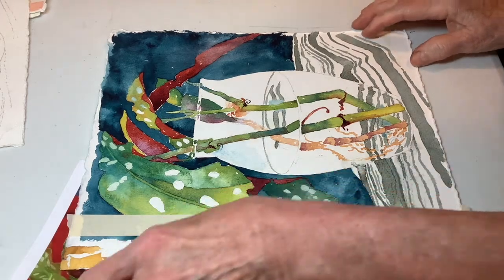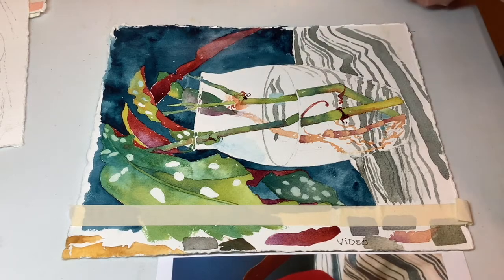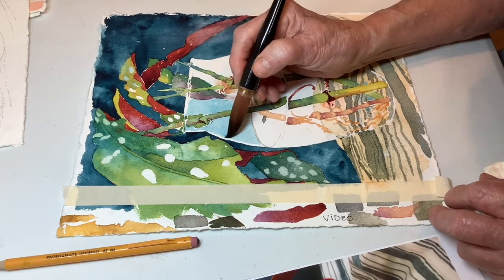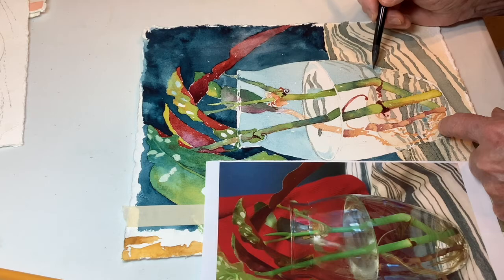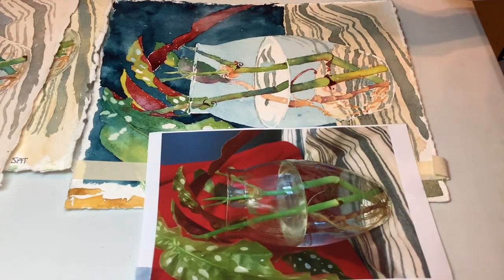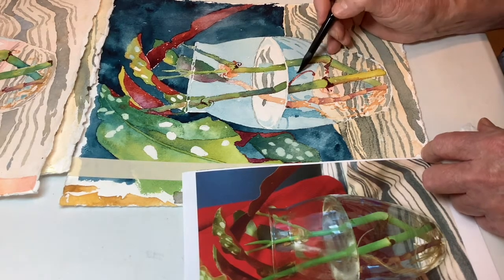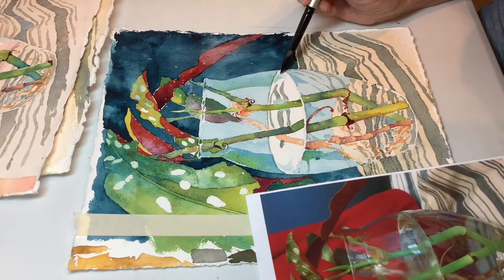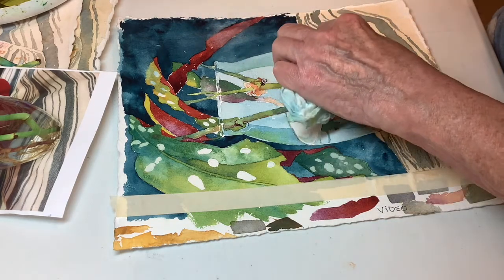Begonias in Glass Vase part four